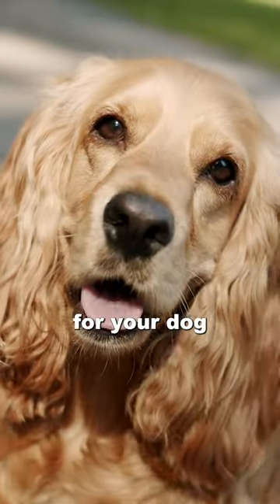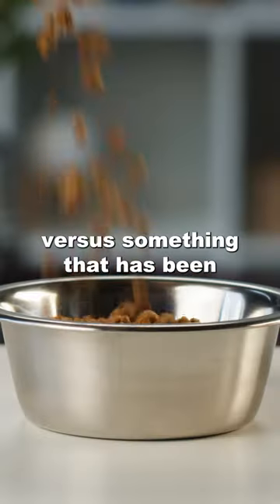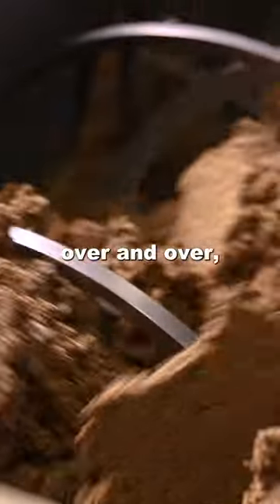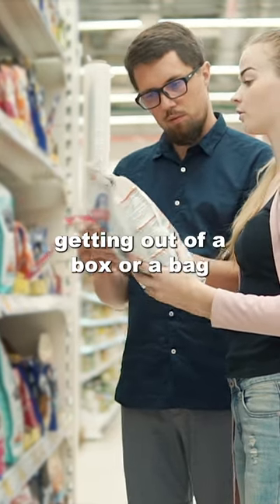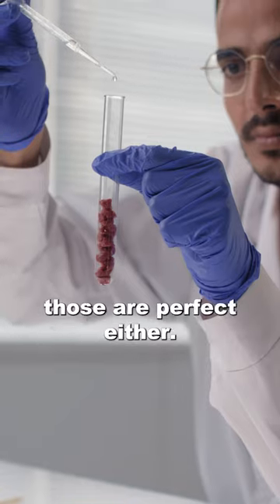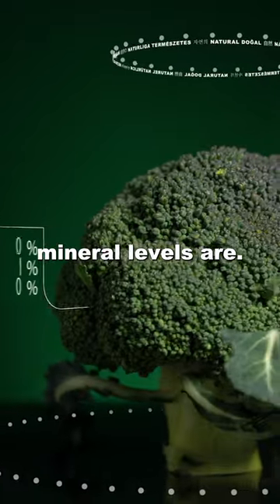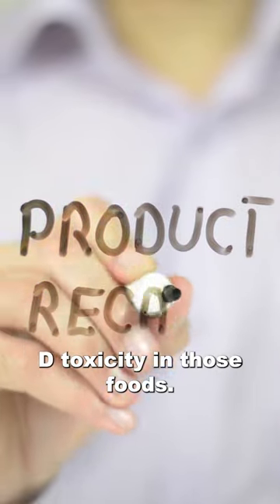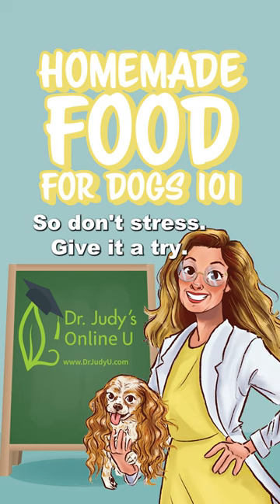Making Homemade Dog Food | Dr. Judy U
🥩🥬👩‍🍳Interested in feeding your pup a homemade diet but need some help navigating what to do in the kitchen? Homemade Food for Dogs is the course for you.